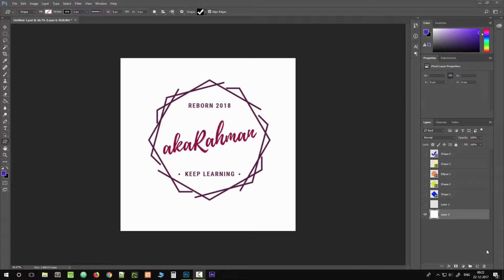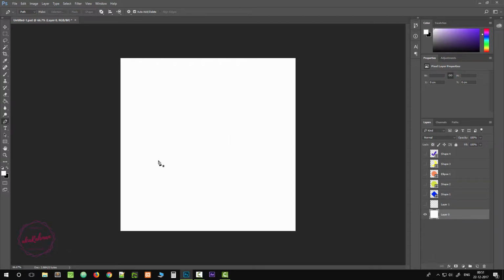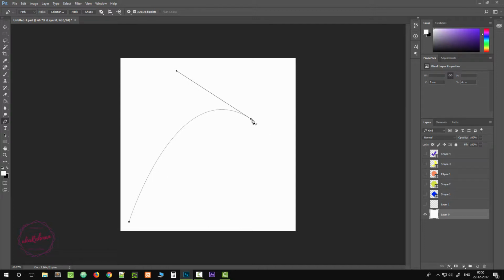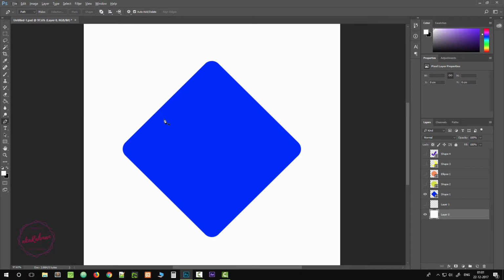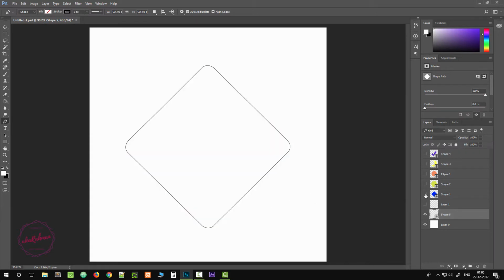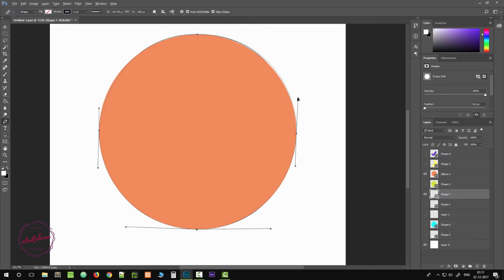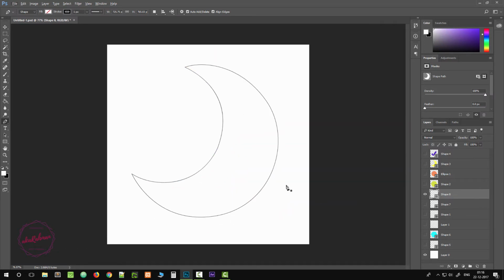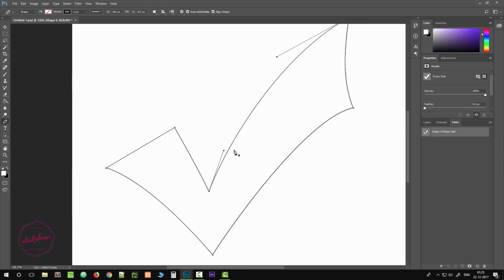How to Master the PEN TOOL in Photoshop (2018)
In this video " How to Master the PEN TOOL in Photoshop (2018) "
I will show you how one can go up from 'O' Level to 'Pro' Level in any version of Adobe Photoshop.

In brief, I will show you how to get up and running like an advanced level designer when it comes to the use of the Photoshop Pen Tool.

You will learn the basics of using it using a mouse and all the keyboard shortcuts which a graphics designers need to have for all the production needs using Photoshop.

I will also show you how to stroke in a shape, make a shape, fill a shape, use the direct selection tool, use the add or delete note option and not only this I will go through the curves and the importance of them in Photoshop using the Pen Tool.

We will also cover 5 different shapes and how to make them right from scratch.

Regards,

Reborn akaRahman 2018